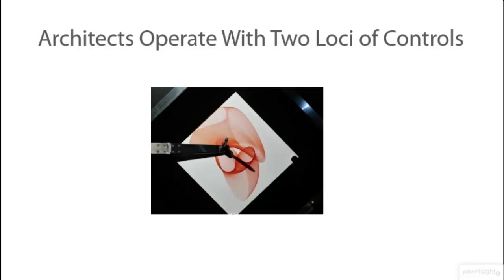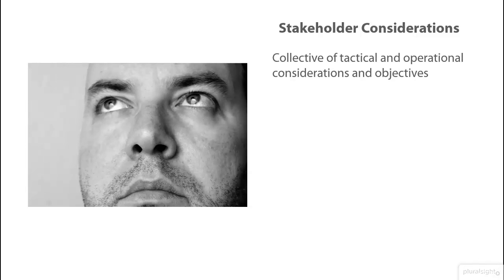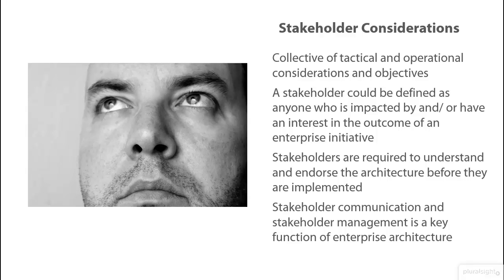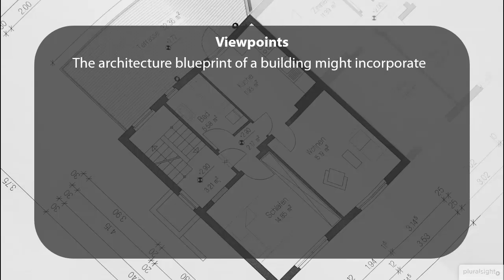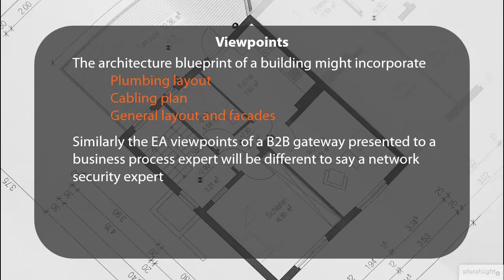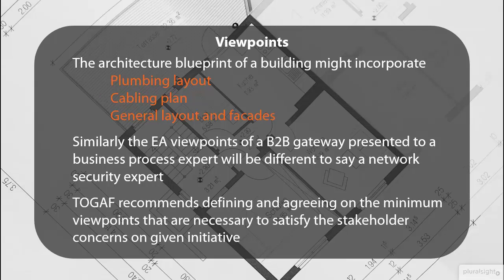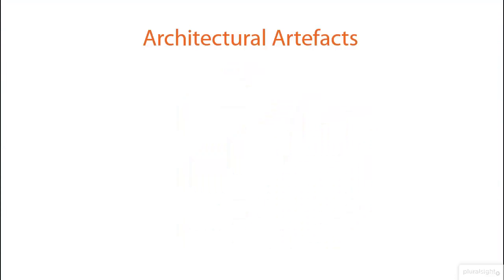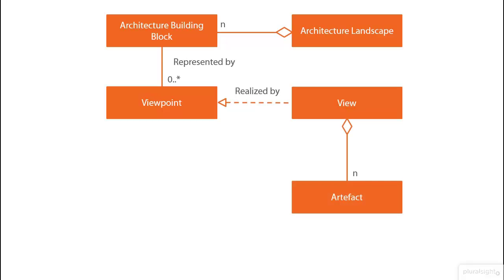TOGAF 9.1 Foundation concepts